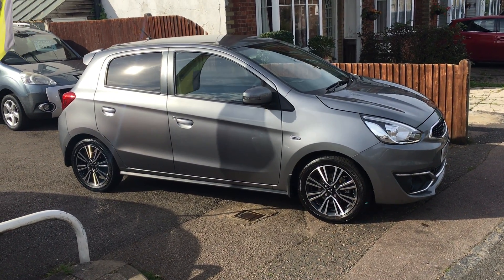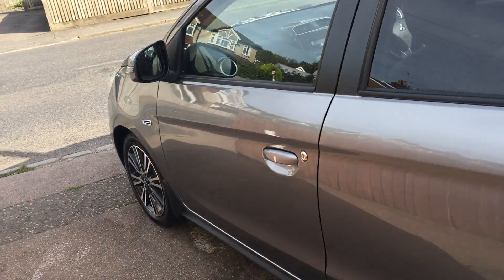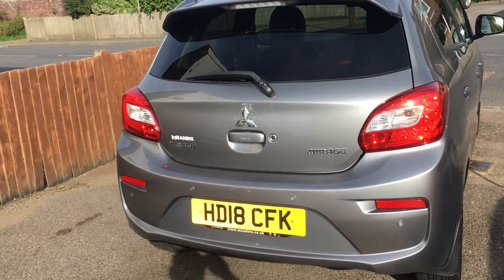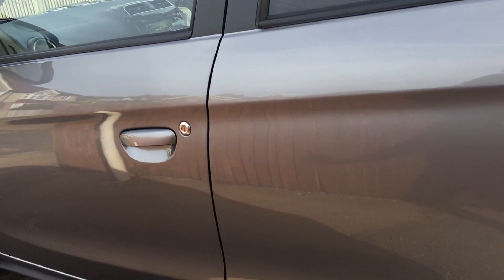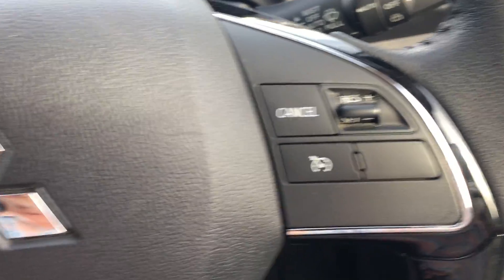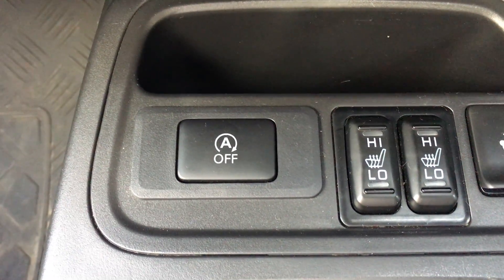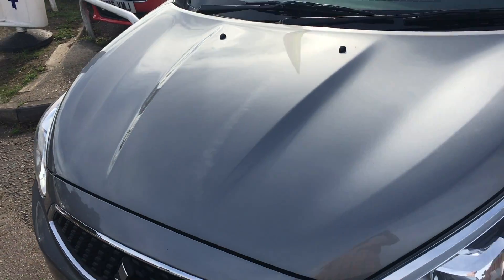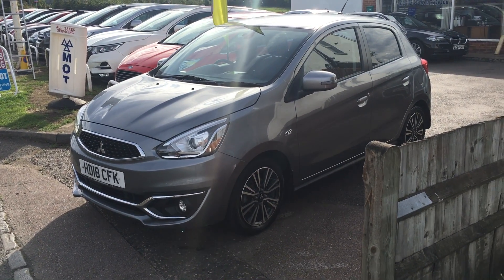Mitsubishi Mirage 1.2 Jurob Euro 6(s/s)5 dr@ VFM Autosales Ltd Groombridge